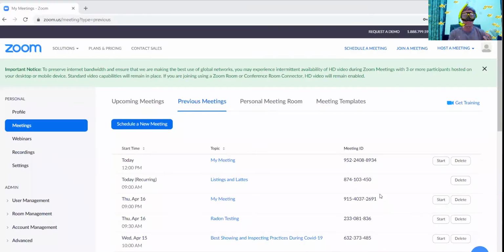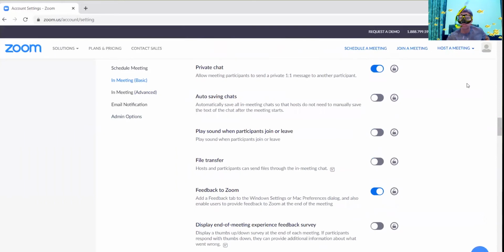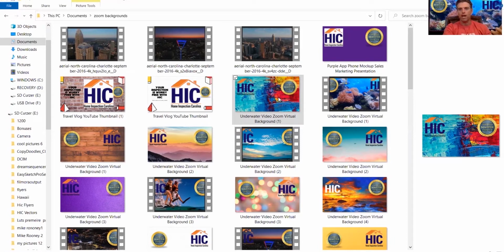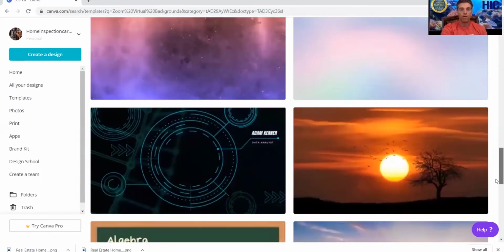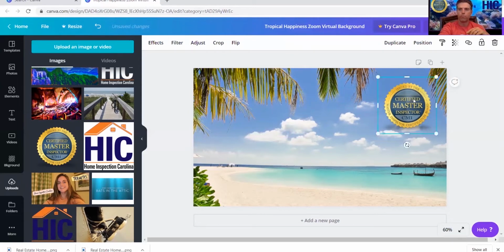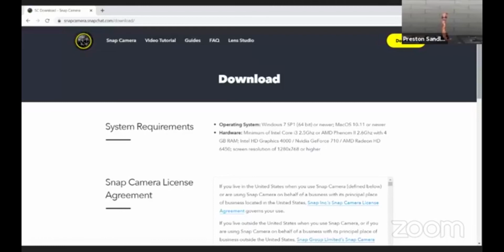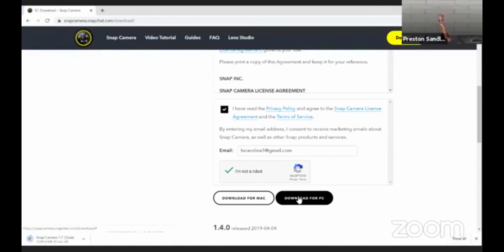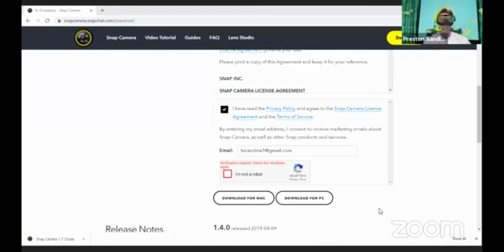How to Be King of Zoom Meetings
Since coronavirus we have all had to be on a ton of zoom meetings.  Well if your going to be on those zoom meetings anyway why not brand yourself, standout and maximize zoom for your business.  In this video you will learn how to make a zoom go to facebook live, change backgrounds and use snapchat filters on zoom meetings.